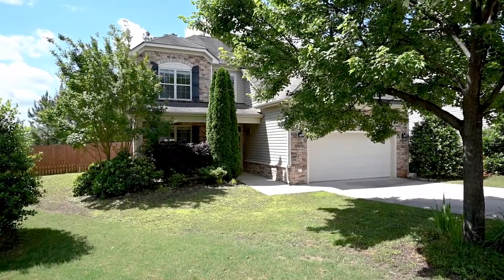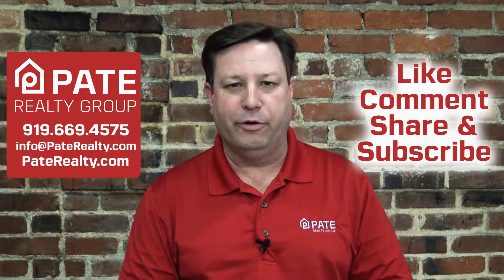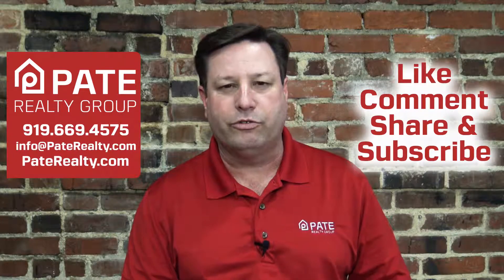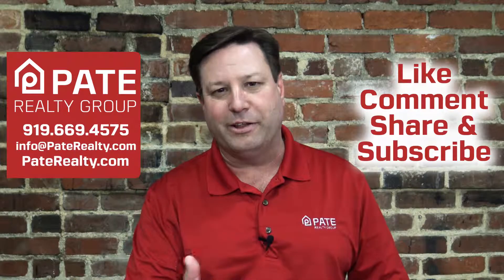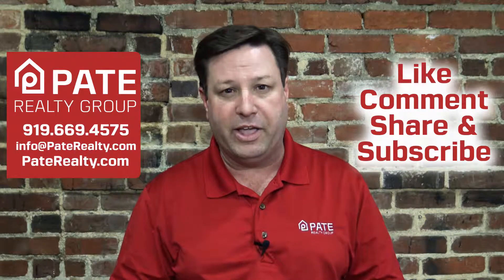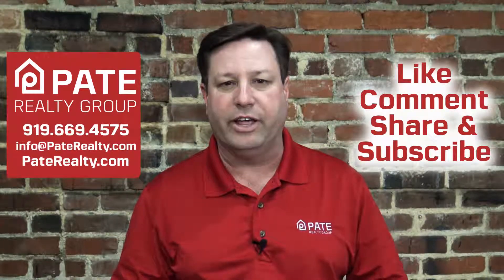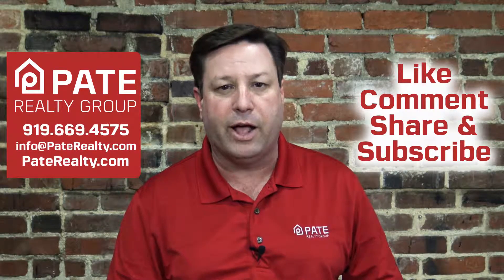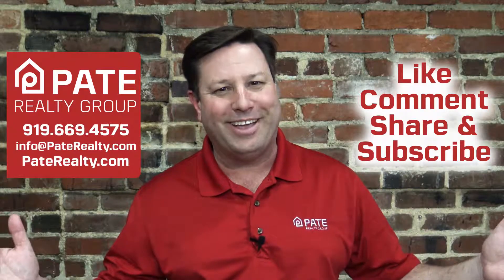18 E Smoketree Court, Clayton, NC Listed by Brian Pate, Pate Realty Group, Keller Williams Preferred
This house has massive square footage and space for the money. Almost 3,000 square feet with new carpet upstairs. Master suite has bevelled tray ceiling, large garden tub and oversized stand up shower with walk in closet. Living room & kitchen provide a huge open space for entertaining. Formal dining room has space for a large DR table. Fenced back yard provides a very private home site and backs to hardwood trees. Close to parks and rec. Only minutes to historic downtown Clayton.

CONNECT WITH THE PATE REALTY GROUP